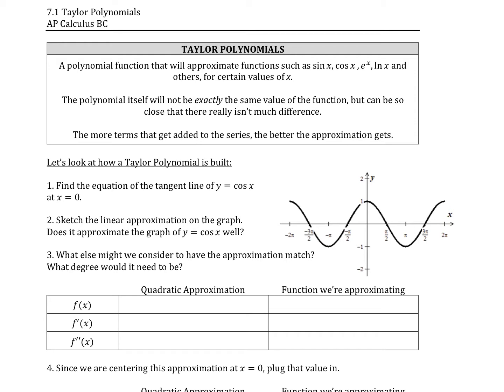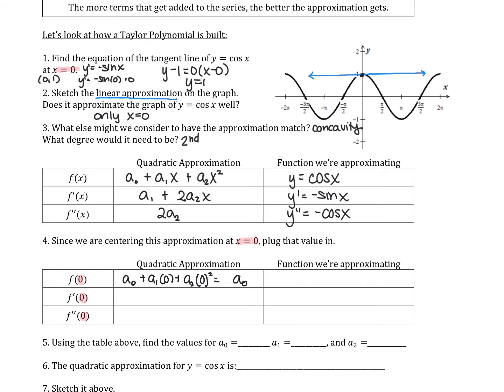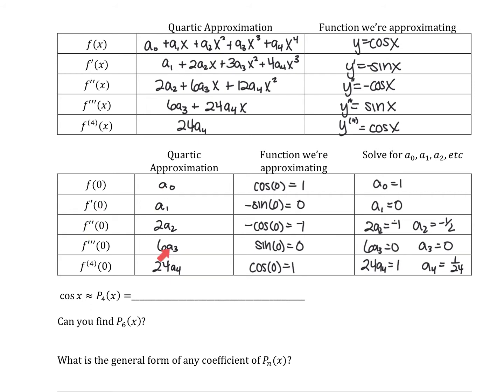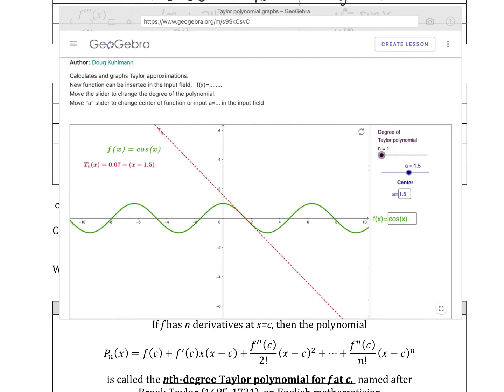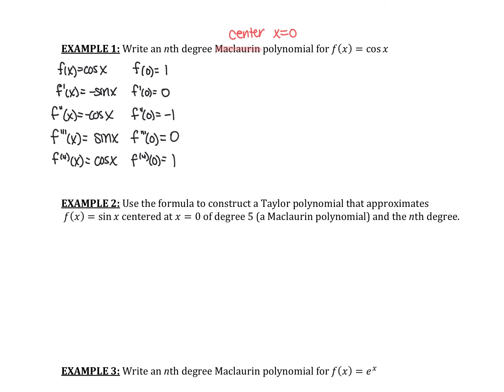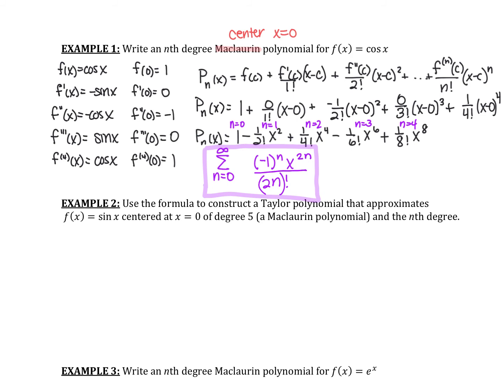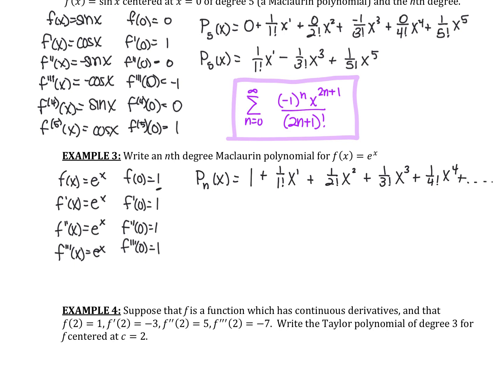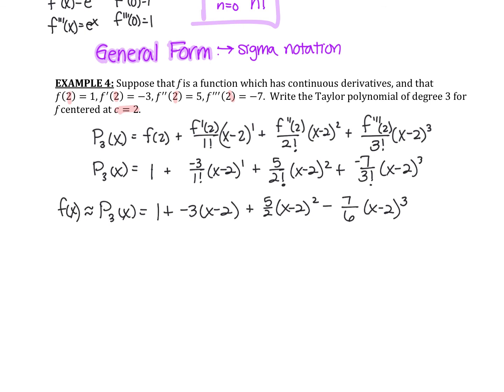7 1 NOTES Taylor Polynomials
AP Calculus BC- 7.1 NOTES-Taylor and Maclaurin Polynomials.